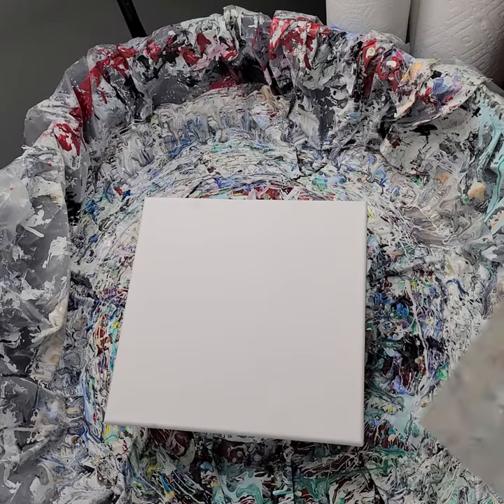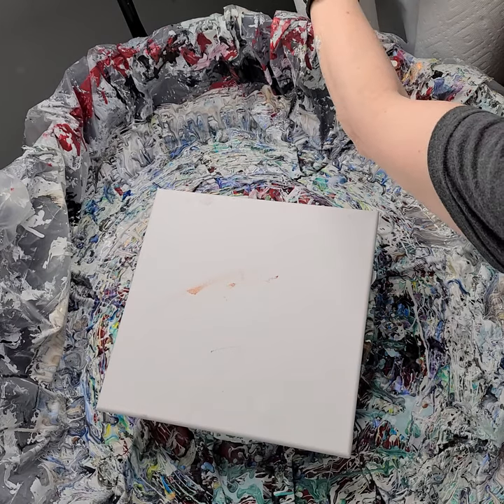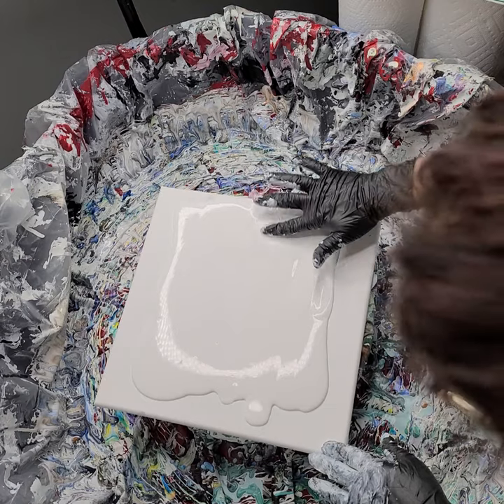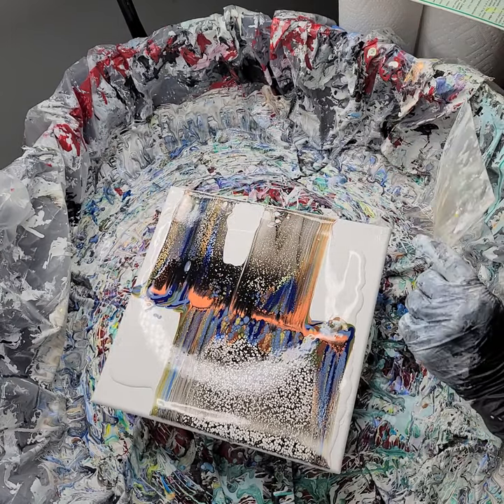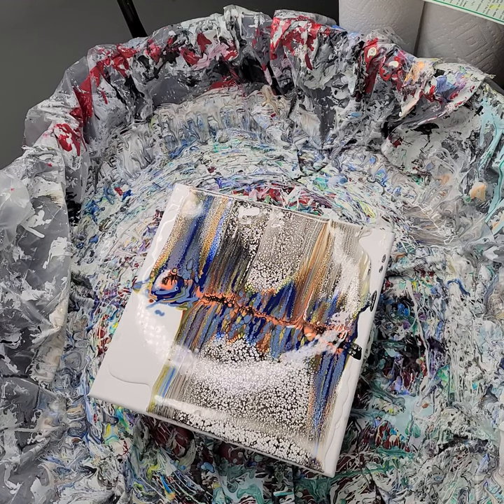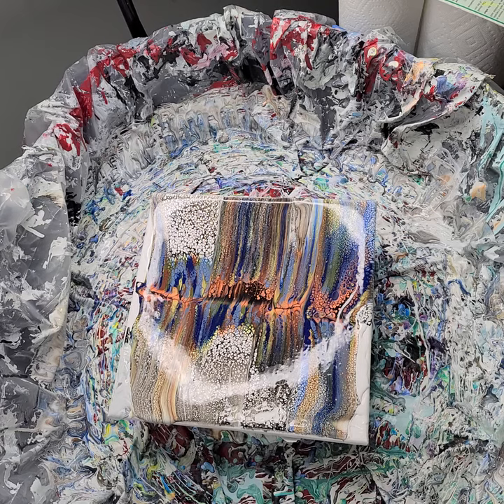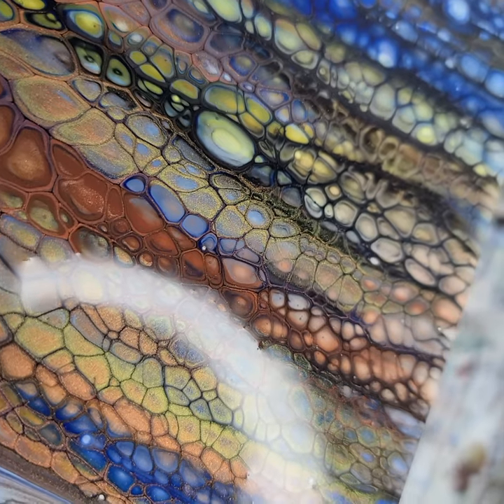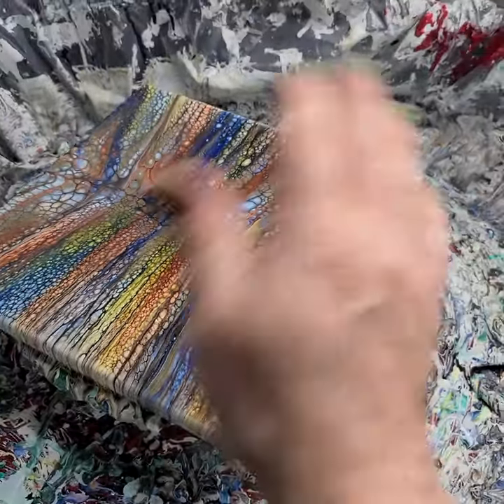#172 - Swipe until you get it right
Hope you pick up a few tips and tricks from watching this. Until our next meeting. Have fun painting everyone!